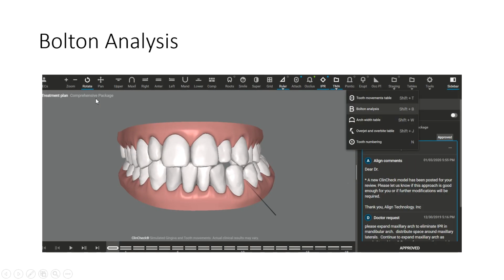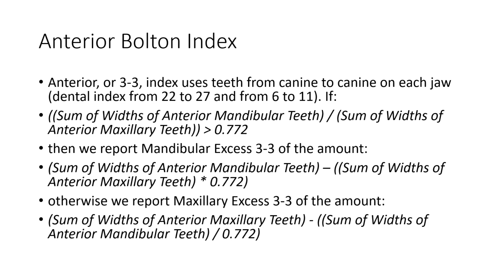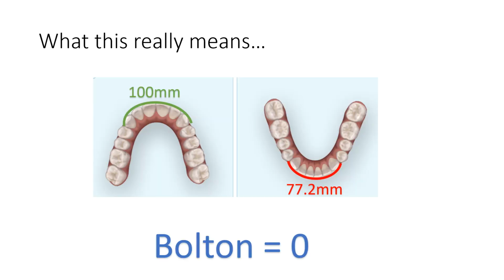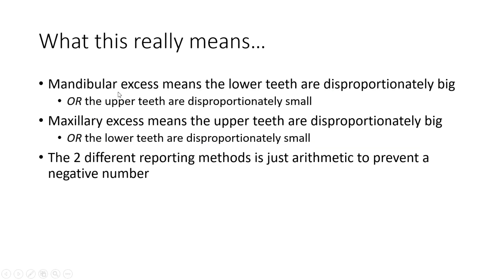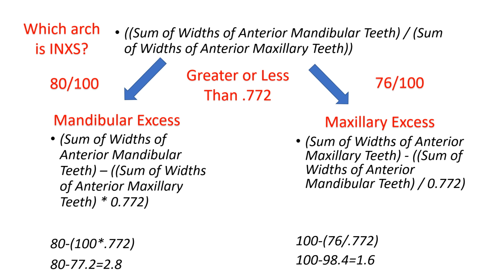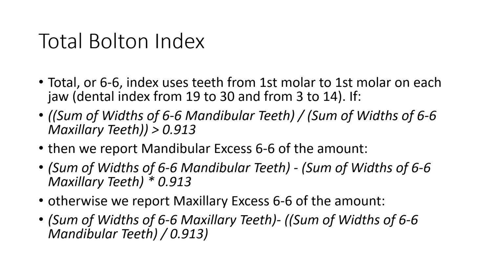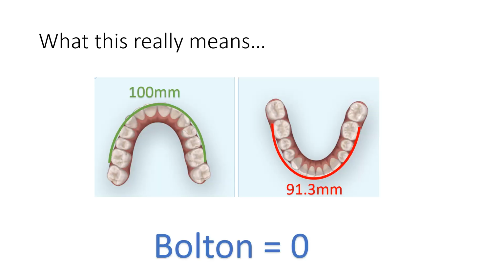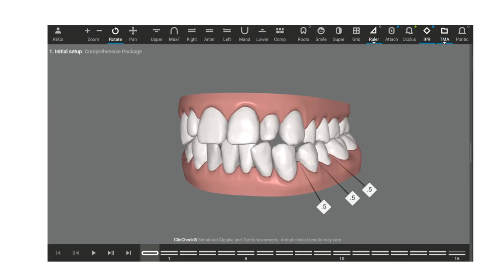Bolton Analysis for Invisalign Clinchecks